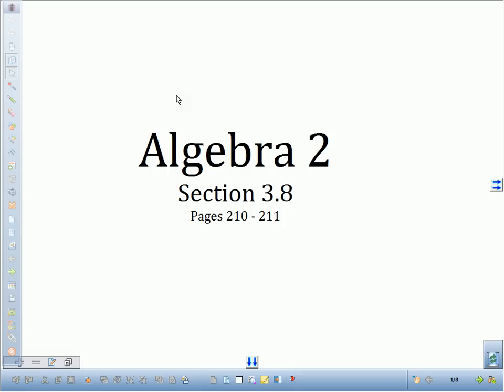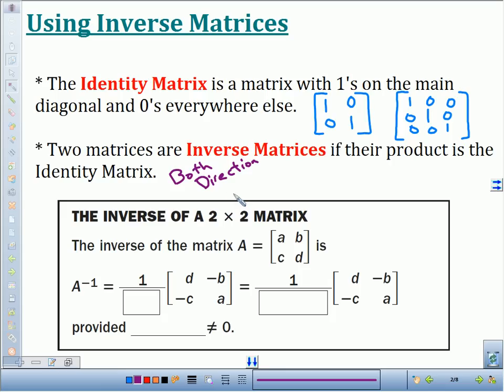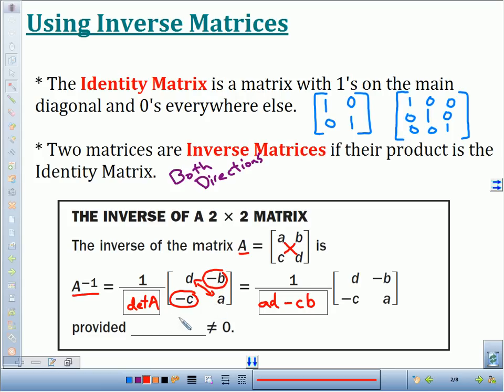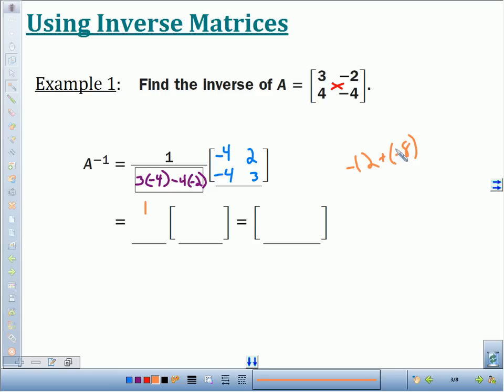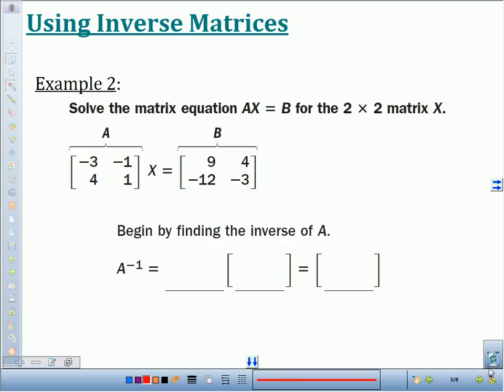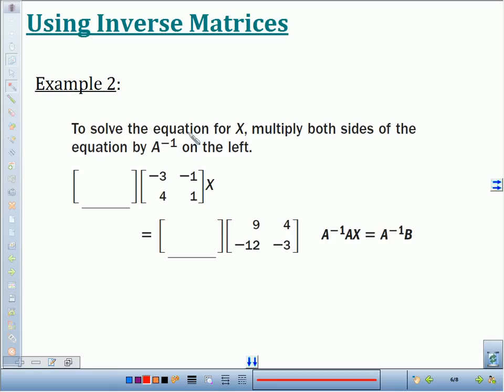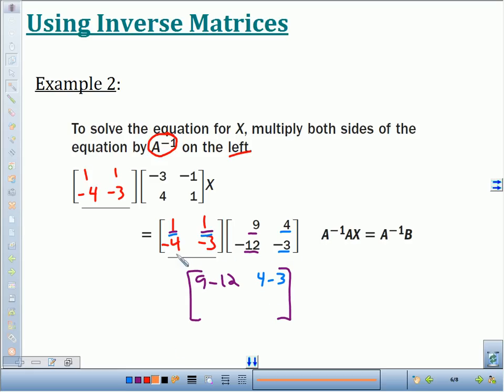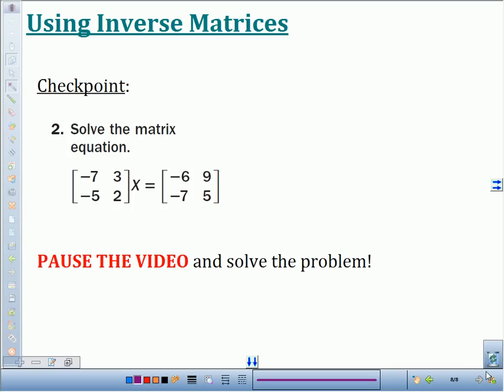3.8 Using Inverse Matrices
To be viewed by 10/18/12.  Bring completed notes and practice problems to class.